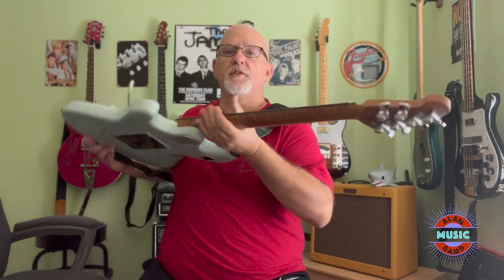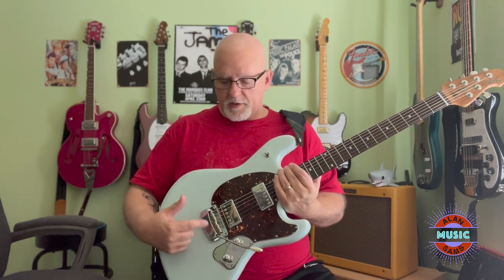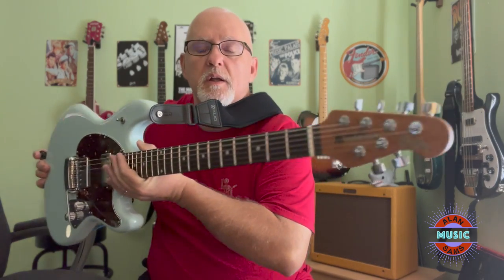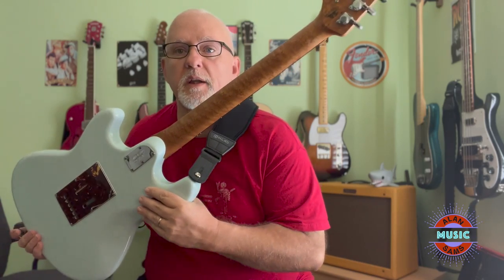Music Man Stingray Guitar... An incredible Guitar with Modern and Classic design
Based on the original 1970’s Music Man designs, the 2018 StingRay RS features a lightweight Okoume body, vintage spec electronics, and super smooth modern tremolo which delivers a big and bold tone with unparalleled playability and performance. The new Stingray RS model offers a brand new premium roasted figured maple neck with ebony, rosewood or maple fingerboard. The StingRay RS asymmetric roasted maple neck allows for comfortable hand positions across all 22 frets.